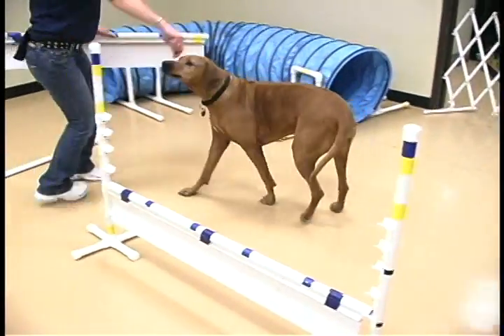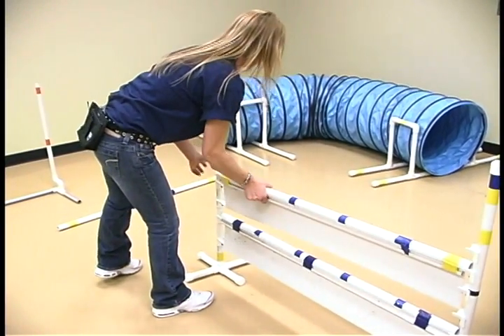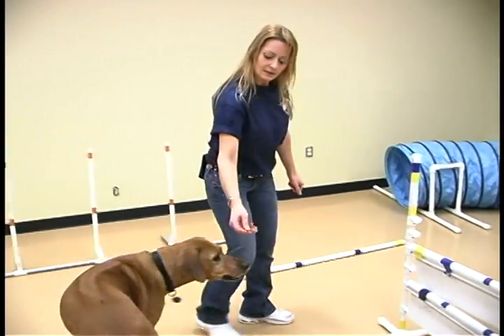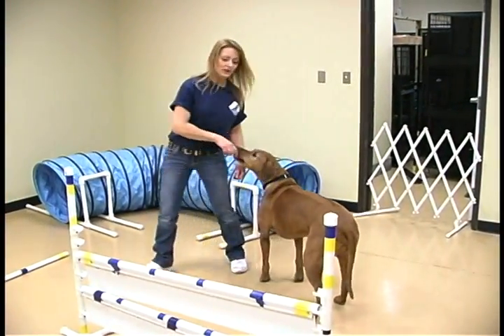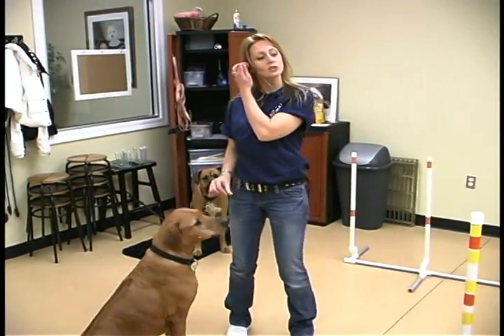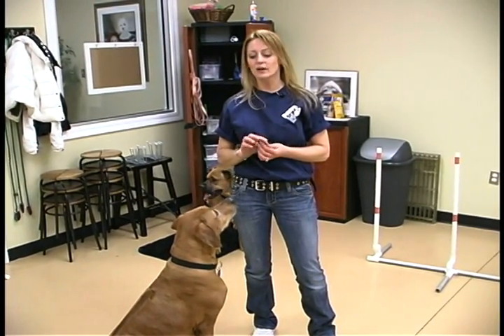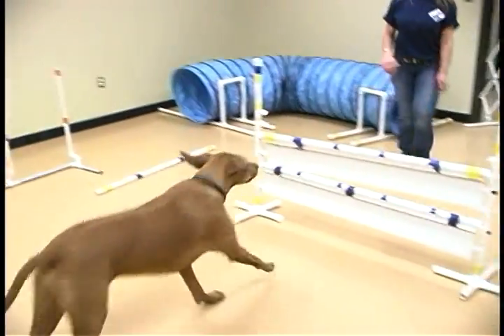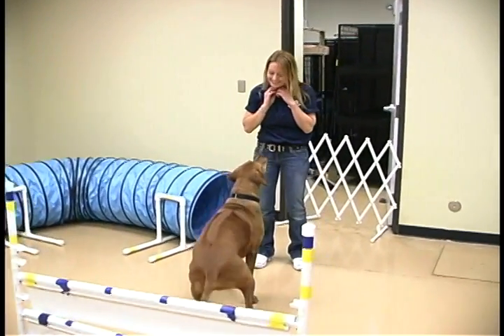Dog Agility Exercises : Dog Agility Training: Panel Jumping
Panel jumping in a dog agility course is a bit difficult for the animal because they can see what is on the other side of the obstacle. Teach any dog how to panel jump through an agility course by using the advice in this free video from an experienced dog trainer.

Expert: Kim Amatucci
Bio: Kim Amatucci is a practicing Pet Dog Trainer and Behavior Consultant. She has been training since 2002 and been working with her own pets for the past 13 years.